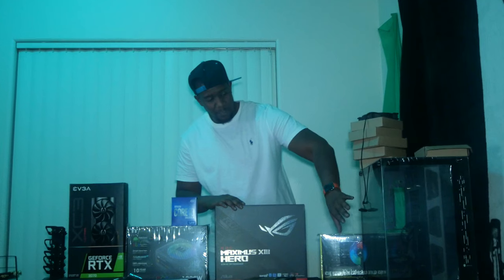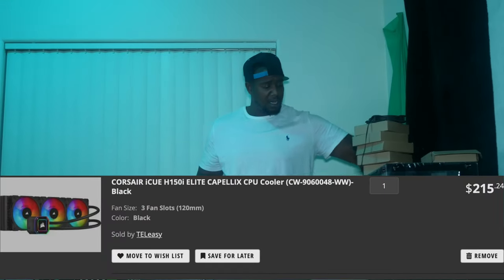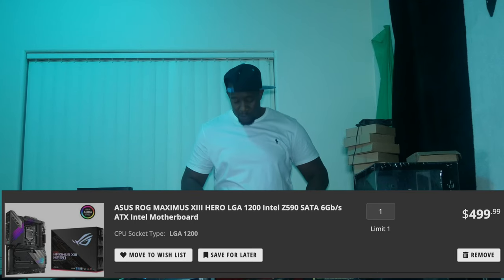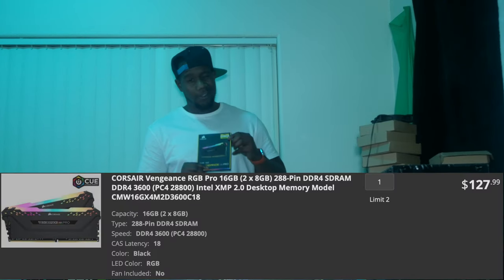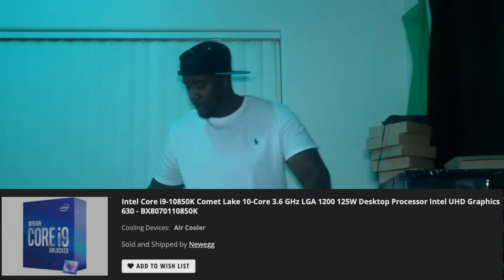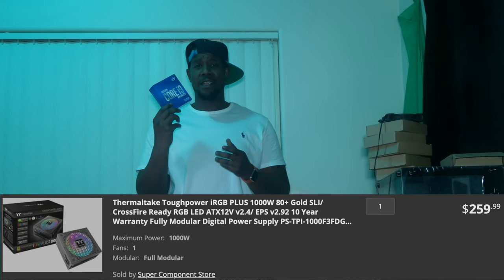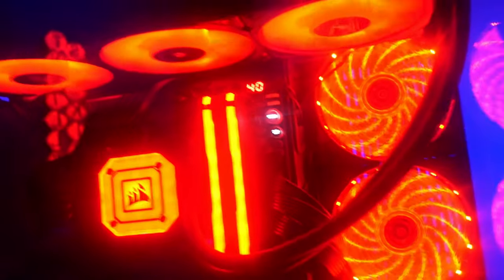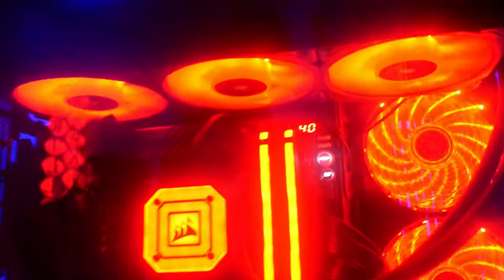My First Pc Build For Mining & streaming | RTX 3070 | intel i9 10850 | monster of a gaming PC 4K Hot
In this video you'll see not only my pc build but my work/game/stream studio
Makeover all in one video. below you find a list of products and where they were purchased how you like the video and give me like. also money games coming soon but you must be a supporter. details will be dis closed soon.

Time Stamps
0:00 intro
0:59 lil chat
1:47 Time lapse demolition
4:00 Gaming desk build Time lapse
10:39 Custom DYI Nano Lights
11:19 Parts in PC
15:15 Pc Build Time Lapse
17:04 The Montage
20:18 Last Words

newegg part, pc outlet, bestbuy, walmart.
pc outlet las vegas/ $1600 RTX 3070
pc outlet las vegas/ $189  Corsair H150i elite capellix
ASUS ROG Maximus XIII Hero (WiFi 6E) Z590 LGA 1200 (Intel 11th/10th Gen $499
CORSAIR Vengeance RGB Pro 32GB 3600 $199
Seagate BarraCuda ST2000DM008 2TB 7200 RPM $105
BOSSIN 63 Inch Ergonomic Gaming Desk $159
SA 120mm PC Cooling Computer 16dB Ultra Silent 15 LEDs $31
GAMEKM ROBIN II Full Tower High-Airflow $129
Thermaltake Toughpower iRGB PLUS 1000W 80+ Gold SLI/ CrossFire Ready RGB LED $259
Intel Core i9-10850K Comet Lake 10-Core $379
Crucial P5 2TB 3D NAND NVMe Internal SSD $339
Elgato - Game Capture HD60 Pro - Black $179
lights 20M LED Strip Lights Long Strip Lights with 44-Key Remoter RGB Led Bluetooth Led Strip Lights with Connectors for Livingroom Party DIY Decoration Item=9SIAS34DAB2255 $39
cardboard from walmart $10 glue gun $9 clear board $10
Insignia™ - 2.1 Bluetooth Lighted Speaker System (3-Piece) - Black $49.99